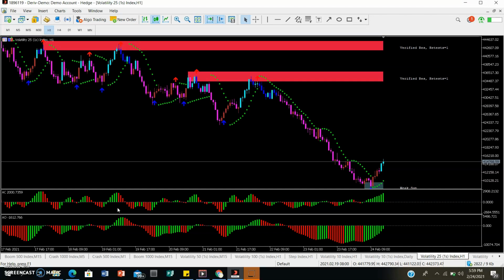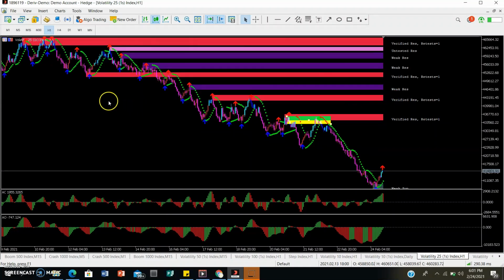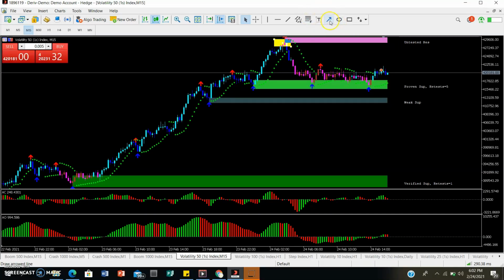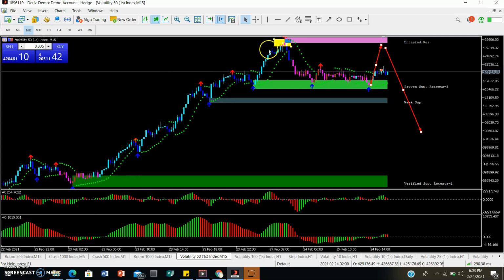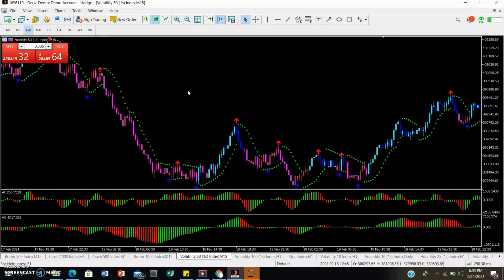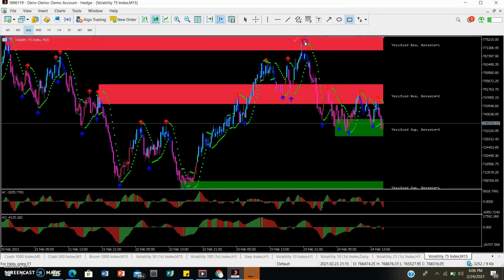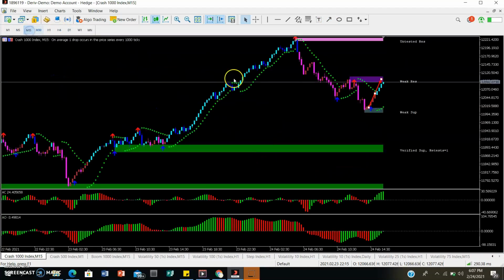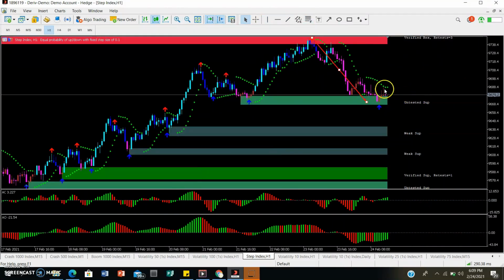NEW VOLATILITIES INDICIES TRADING INDICATOR(includes boom and crash)